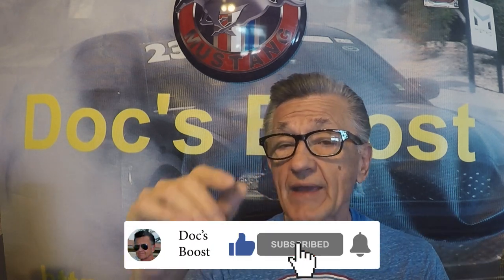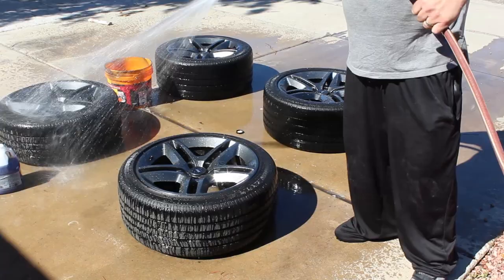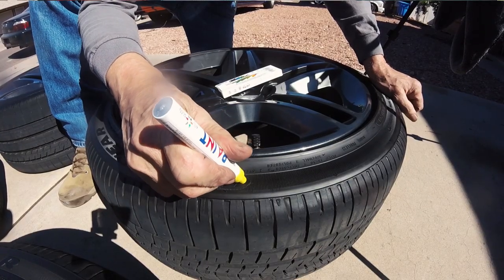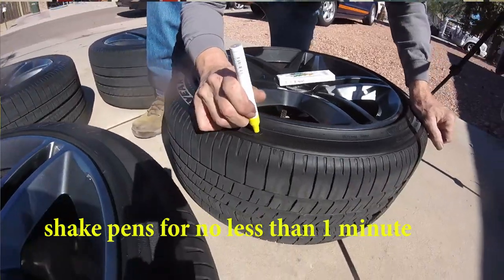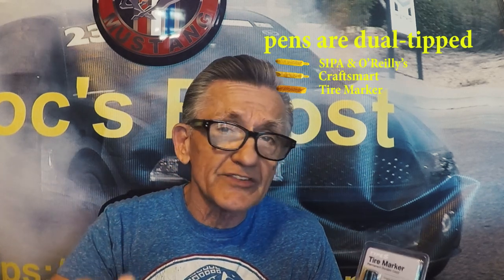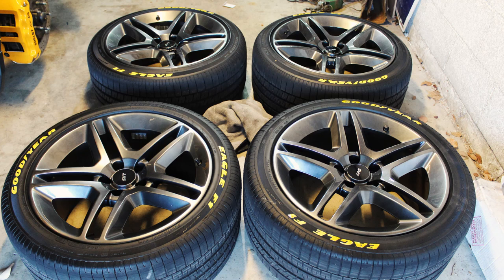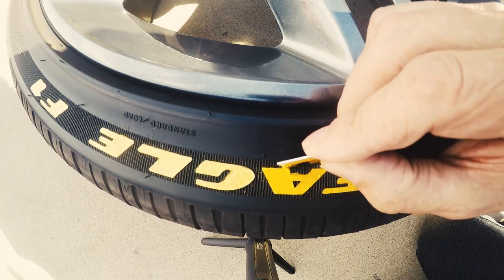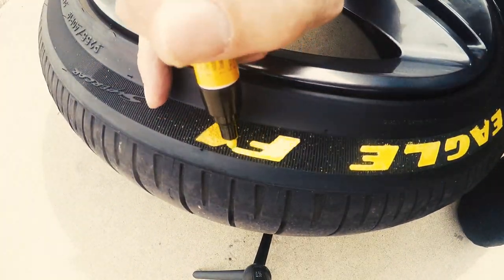The Truth About Painting Tires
Painting tires produce a WOW factor, but I give it a thumbs down for many reasons.

Yellow Pens used:
Sipa/Chuir: $9.99 box of 3

Craftsmart: $4.99 ea.

Type S Tire Marker: $14.99 ea.

Pioneer Paint Pen: $7.99 ea.